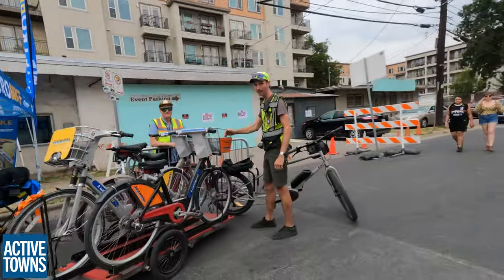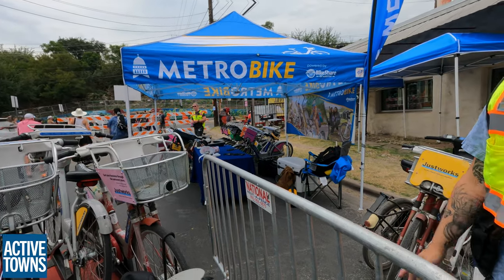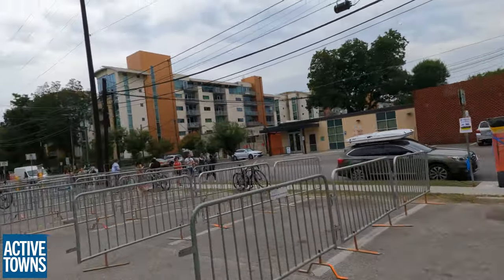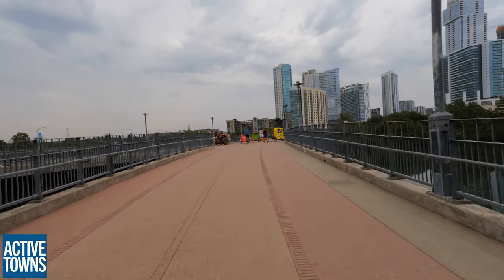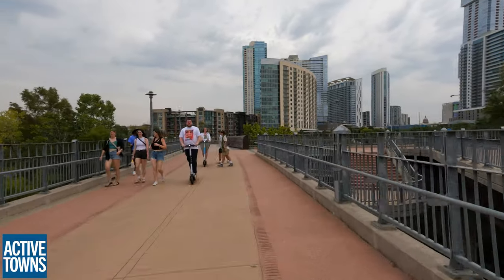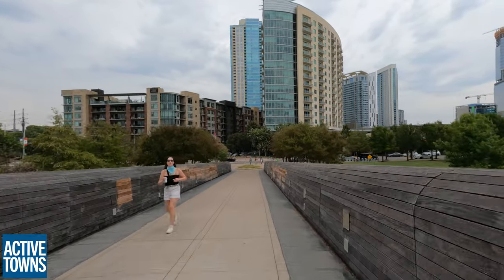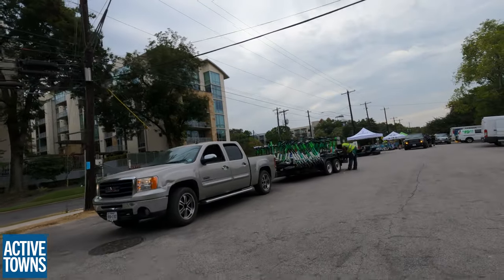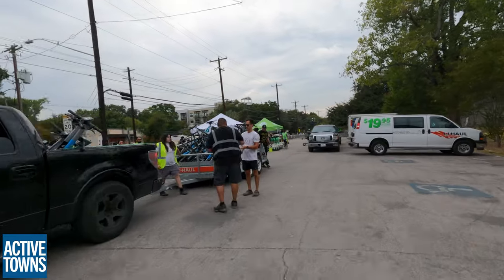No cars allowed: Best to Walk, Bike, Scoot, or Pedicab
Best way to get to ACL 2022. Walk, ride a bike, scoot, or hire a pedicab if you want to get to the show in style, as there is no car parking provided at the venue site.